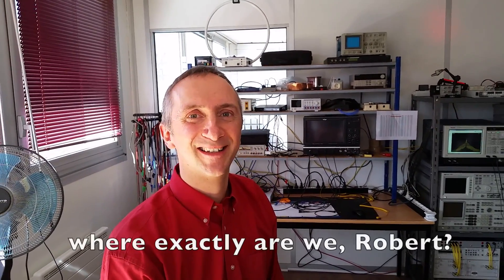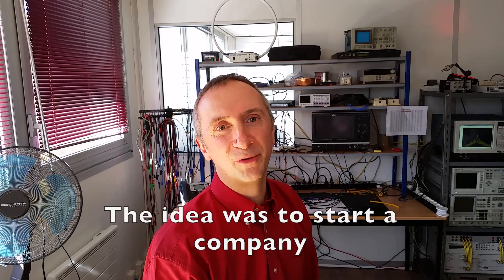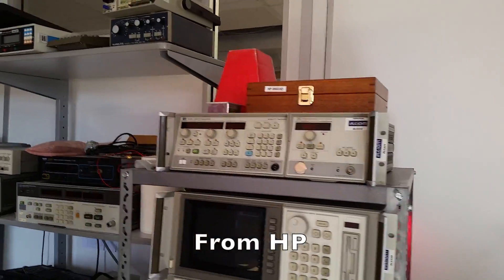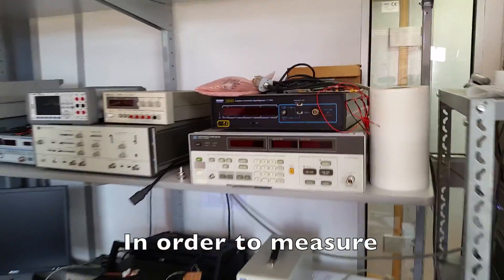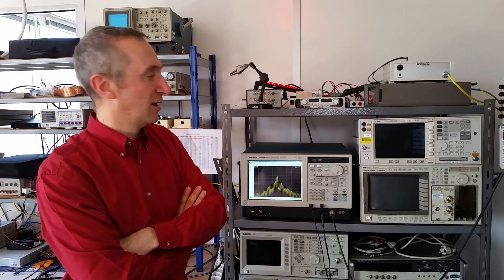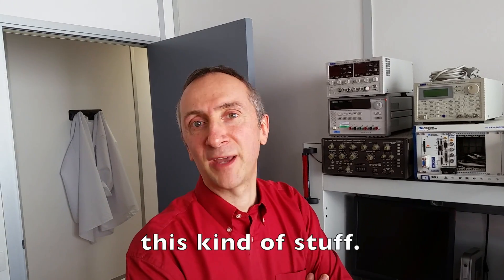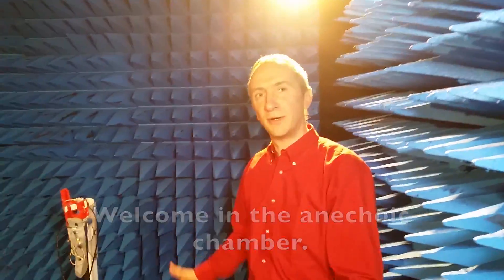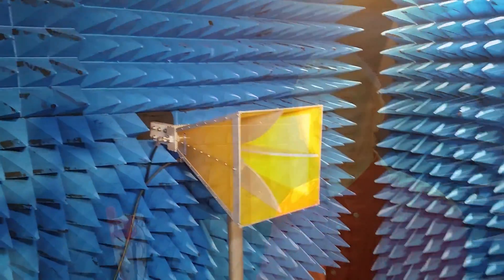THE DARKER SIDE - Circuit Cellar Interview with Robert Lacoste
There are different ways to understand electronics, by head, by heart or by using both. Robert Lacoste is clearly an engineer using both...he loves electronics and all the technology and equipment that comes with it. Many of the readers of Circuit Cellar will know him as the author of ‘The Darker Side’, a series of articles about the dark and difficult topics of electronics. Over the years Robert has been able to shine some light on many of these topics, helping a lot of people to continue discovering new things in the world of electronics. We meet Robert in his office just outside of Paris.